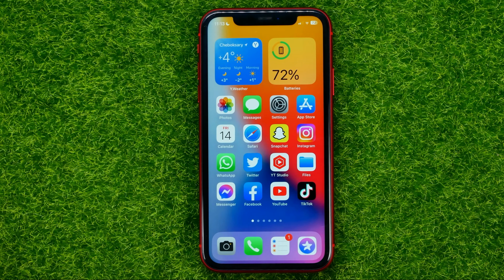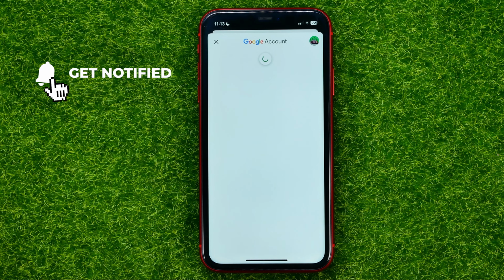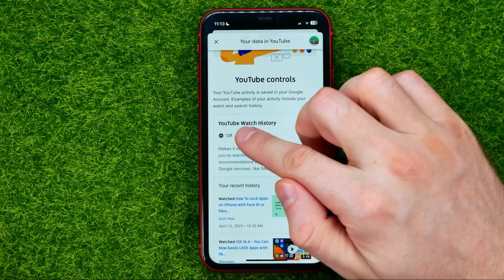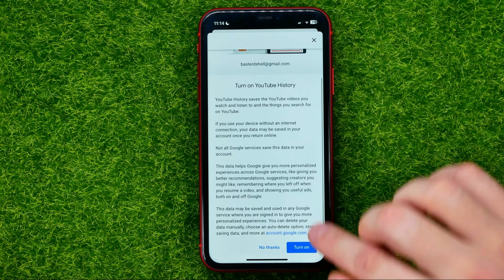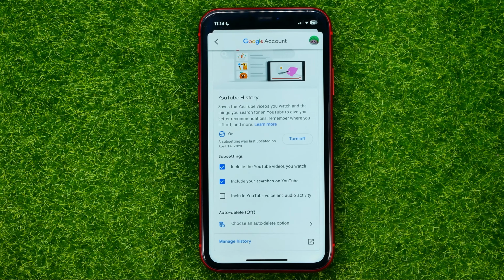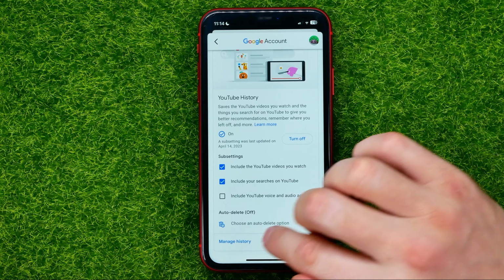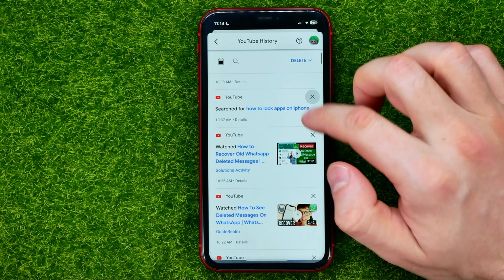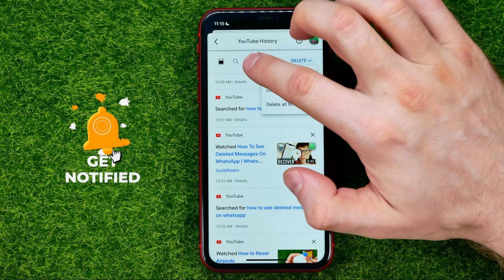How to Turn on Youtube Watch History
If you are looking for a video about how to turn on youtube watch history, here it is!

00:00 - Intro
00:25 - How to turn on youtube watch history